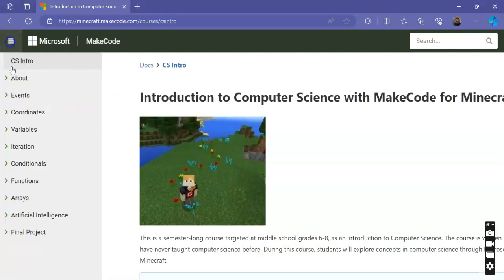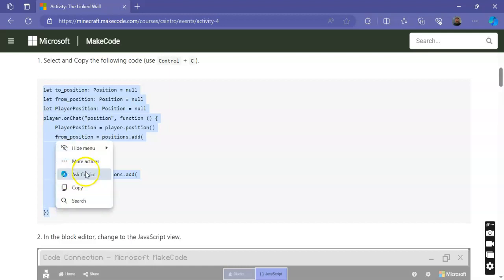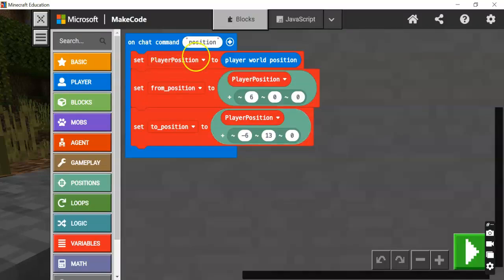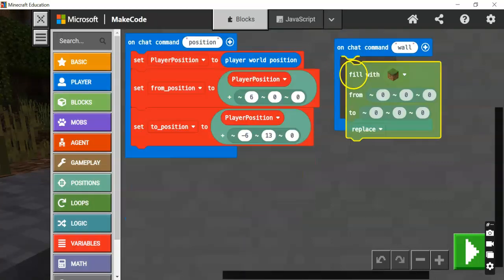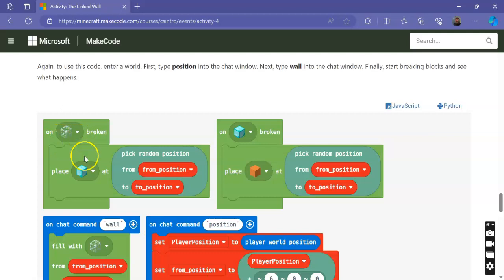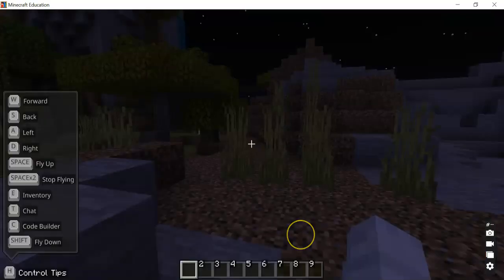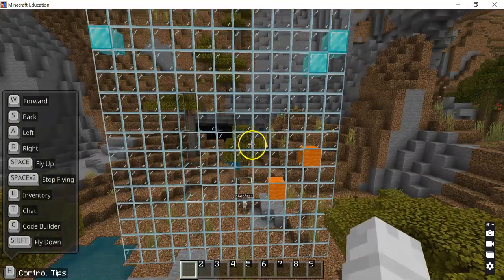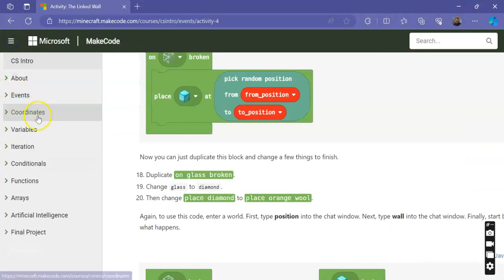Events Activity Four: The Linked Wall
Follow along with @doodadswan to complete the Linked Wall events activity.

Timeline:
Intro 0:00
Copy and Paste Text 0:40
Explaining the Position Code 1:53
Creating the Wall 2;25
Creating the Chained Events 3:20
Testing Our Code 4:52
Wrapping Things Up 5:40